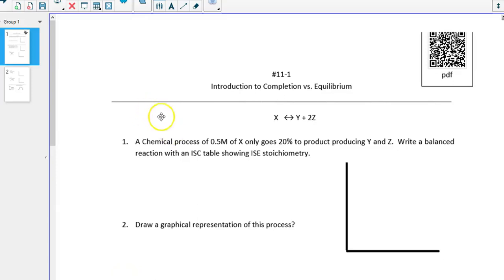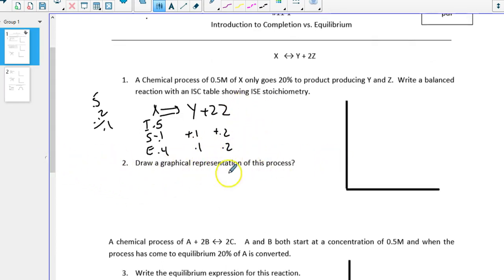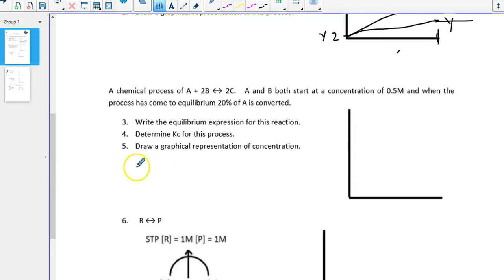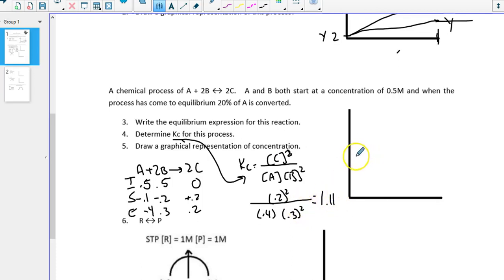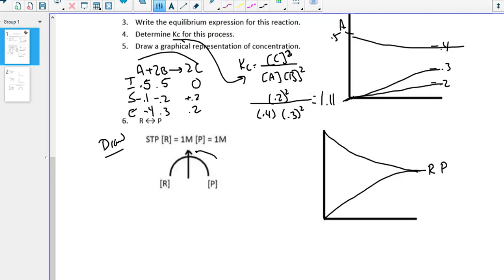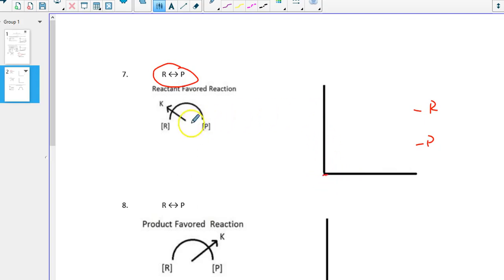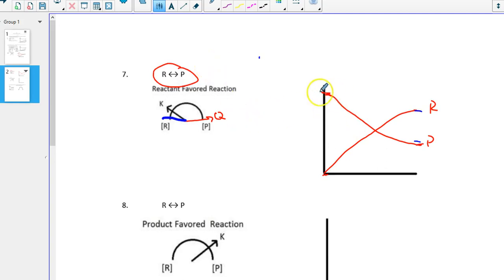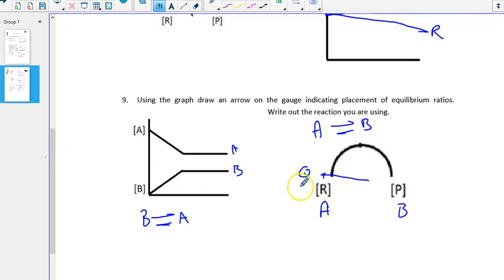apchem 11 1 equlibrium modeling key